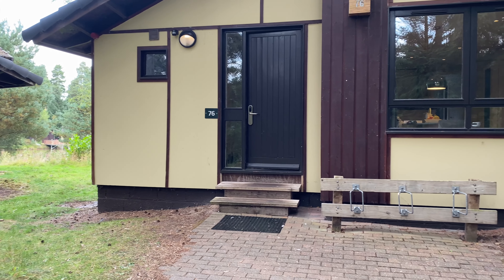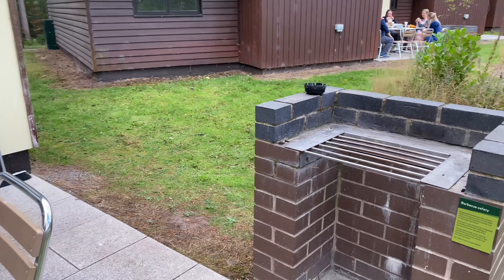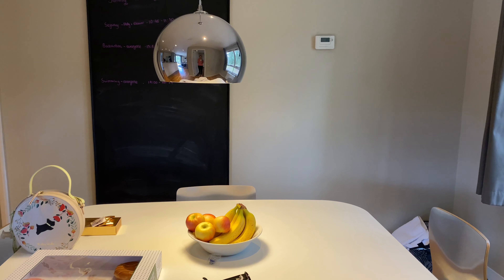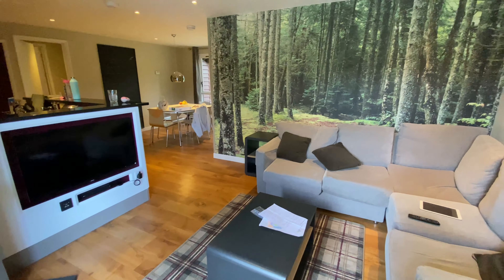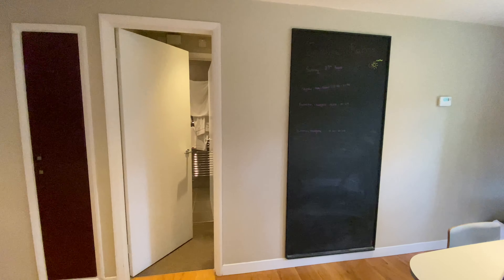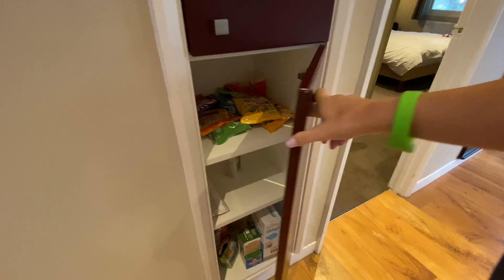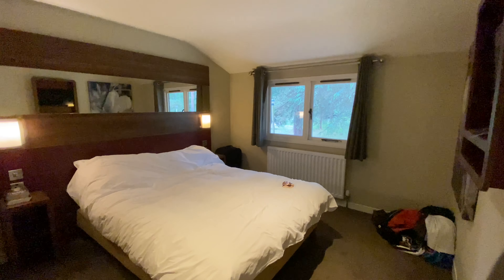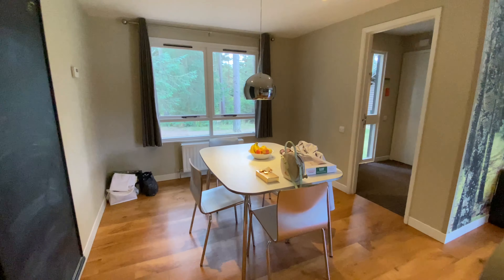Center Parcs Whinfell Forest UK: 2 Bedroom Executive Lakeside Lodge Tour & Floorplan: August 2021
It's August Bank Holiday Weekend and We stayed in a 2 bedroom executive lodge at Center Parcs UK Whinfell Forest.  Our lodge was one of the Lakeside lodges right on the edge of the lake and I'll take you on a tour of our lodge and what to expect in it!  This was perfect for our family of 3 plus a friend!

More Center Parcs content coming up in my next vlog !

Hello, welcome to My Anky Spond Life where I just do random stuff, centered around my AS, a condition that most people have never heard of !
My name is Susan, I live in the UK and I have been diagnosed with Ankylosing Spondylitis for over 25 years, I also have ulcerative colitis.
Living with autoimmune conditions has its challenges but here I share with you things I've learnt along the way.
I'm not a Doctor and what works for me may not be suitable for you but you are not alone.